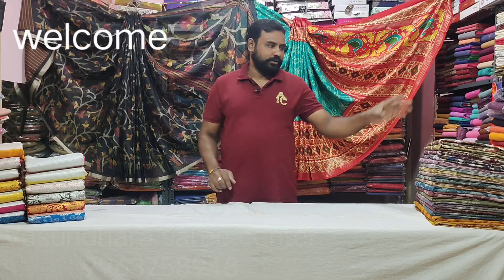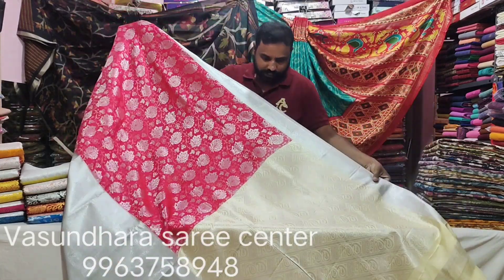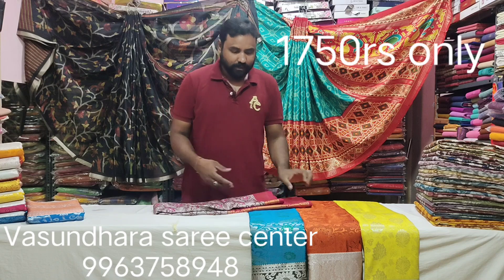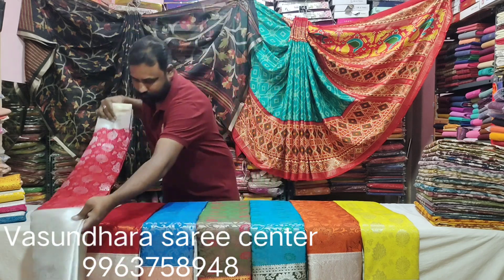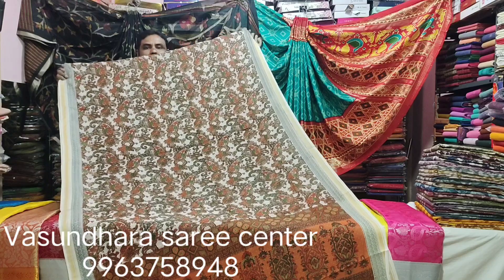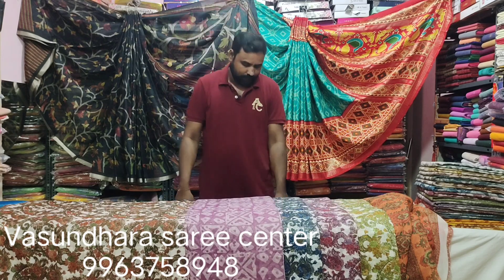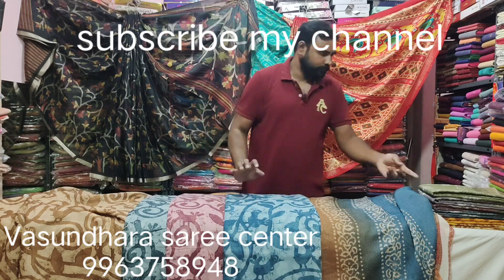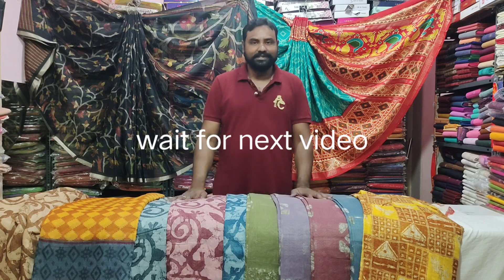KUBERA PATTU only 1749rs chenderi silk sarees only 449rs@vasundharasareecenterlbnag6089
KUBERA PATTU silver 12inches border only for 1749rs beautiful borders and bridal collection of sarees available now don't miss

bhaswada chenderi silk sarees available in sobar designs so soft cloth and officeal wear only in the price of 449rs

Vasundhara saree center
the brand trusted by people since 1996

L B NAGER main road beside metro station pillar no1676
d MART lane service road
a wholesale saree house
all verity of sarees available in wholesale price
all r welcome TQ 🙏